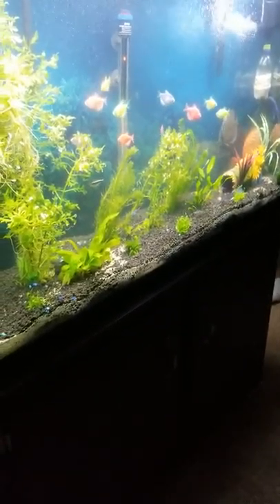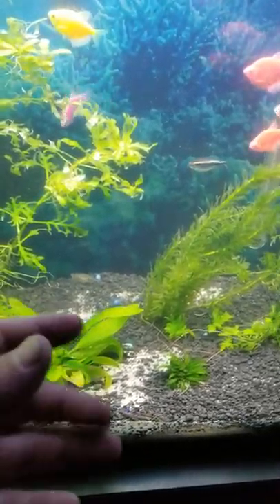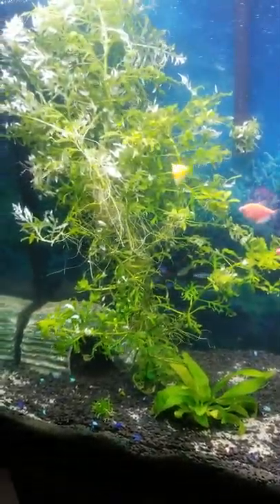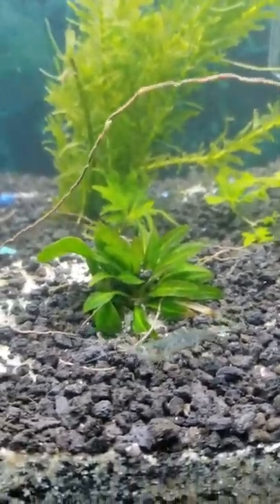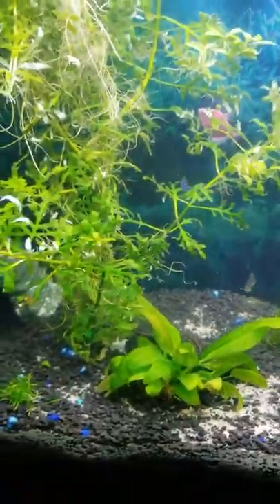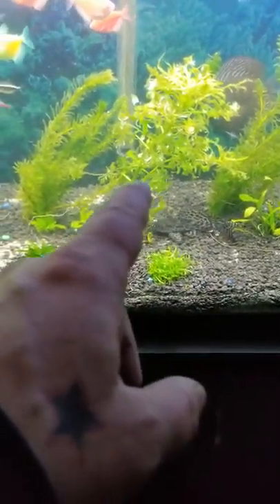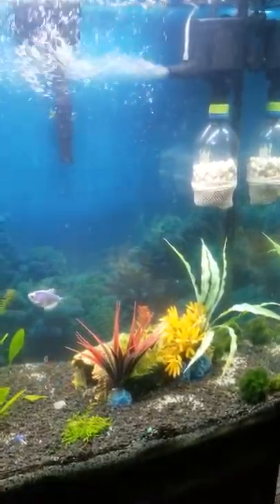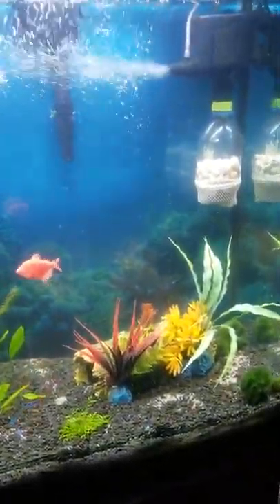New Substrate and plants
We got Big Things going on in this update we have added a new Substrate in with our sand "Eco Complete " and some new Plants including Micro Sword Grass as were starting to try and carpet the bottom .Check out what's going on and Hit that like button and Subscribe for new Videos as were going to have Updates and new Videos on DIY's Tank progress and plenty of new goodies